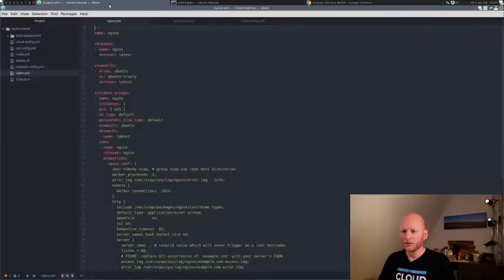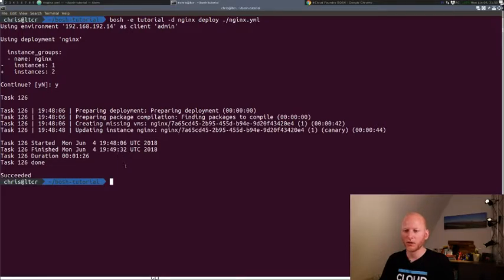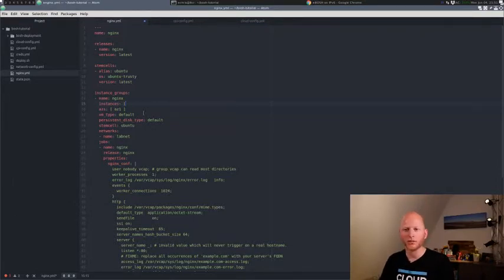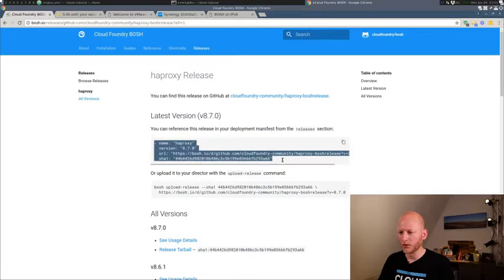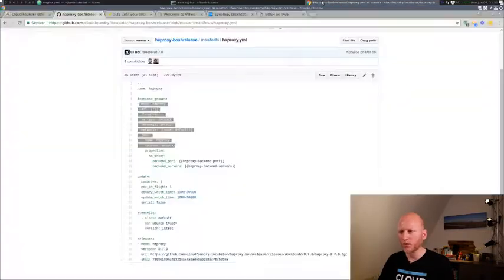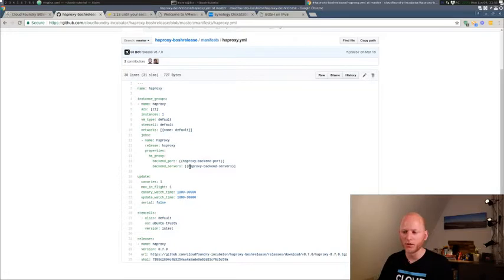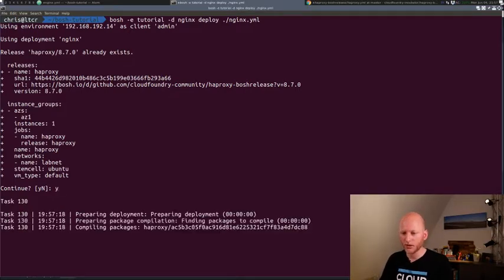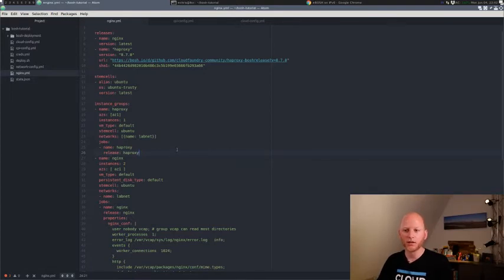BOSH Tutorial part 8: Scaling out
In this video we'll be scaling out nginx and adding an HAproy for loadbalancing to demonstrate how to change a deployment. I'll also discuss BOSH links.